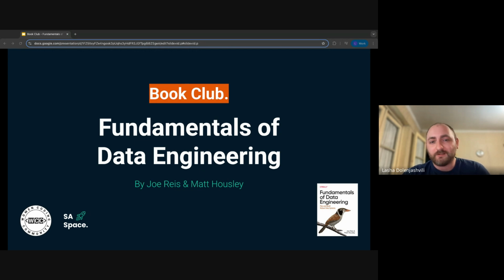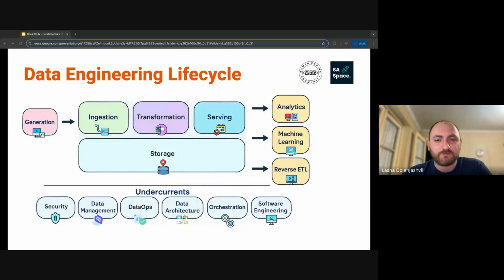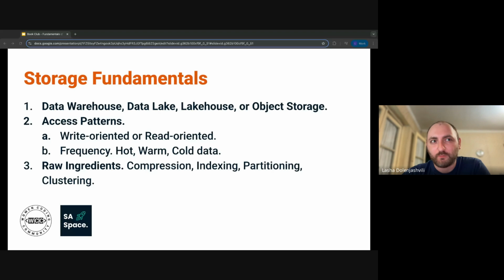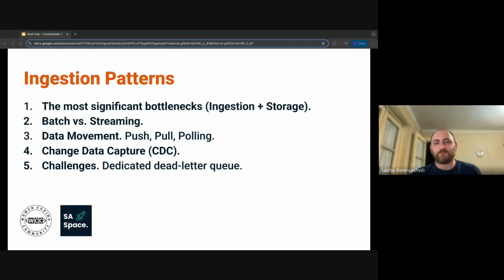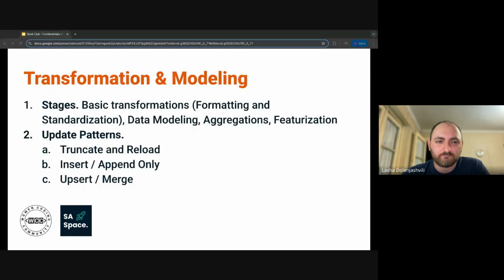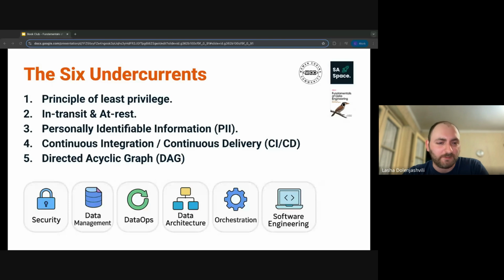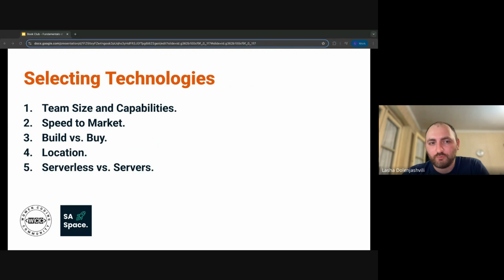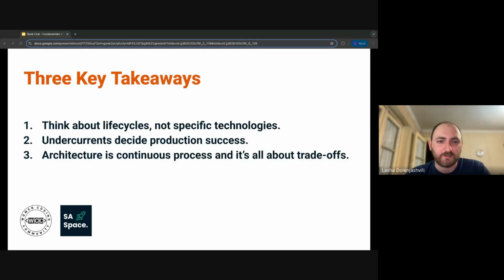Book Club: Fundamentals of Data Engineering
"Data engineering has grown rapidly in the past decade, leaving many software engineers, data scientists, and analysts looking for a comprehensive view of this practice. With this practical book, you'll learn how to plan and build systems to serve the needs of your organization and customers by evaluating the best technologies available in the framework of the data engineering lifecycle."

Lasha Dolenjashvili is a Data Partner at Tabby, where he focuses on building a data mesh and developing data products for the portfolio team. With over a decade of experience across Data Engineering, Data Modeling, Business Analysis, Data Visualization, and Data Science, Lasha specializes in designing scalable systems that bridge technical architecture with business needs.
Outside of work, Lasha enjoys traveling, practicing acro-yoga, and chasing thrills on extreme attractions like rollercoasters. He also shares his experiences and insights through creative content on social media and blogging platforms.

If you want to have a say in the next book or volunteer with us, please join our Slack channel prog_book_club!

Silke holds an MSci Mathematics, First Class Honours, from Imperial College London. She has two years of experience in data science and machine learning. Silke is also a Lead at Women Coding Community, where she runs the bookclub and organises talks by inspirational women. In her free time, she enjoys running and hiking. She has just completed first marathon in May 2025.

Prabha is the Lead Data Scientist at Milbotix. She’s previously worked as a Full-stack Software Developer and holds a Master’s degree from Lancaster University. She’s also a mentor at the Women Coding Community. Her interests include reading books, swimming and travel.